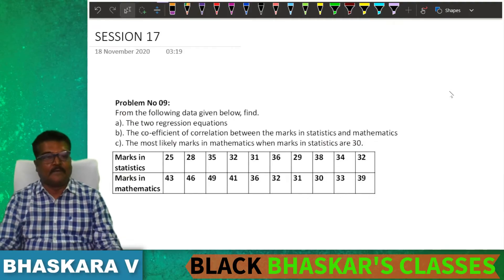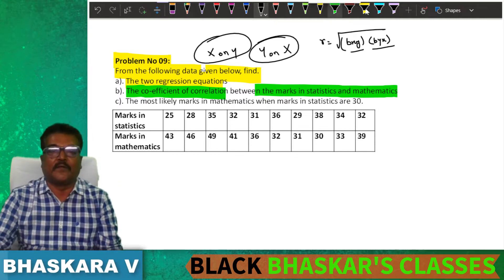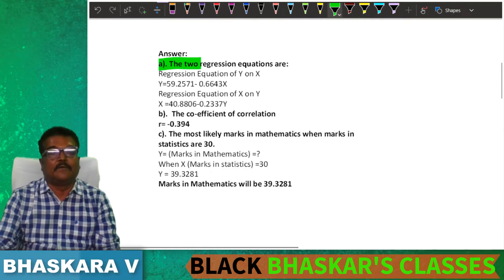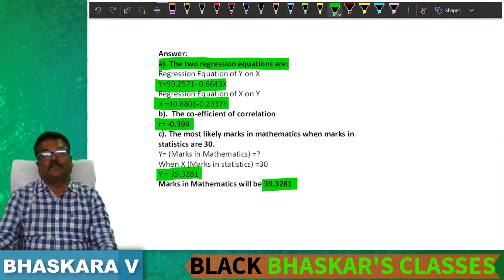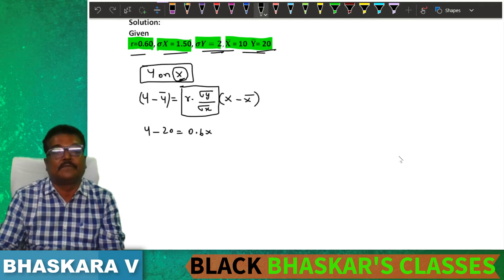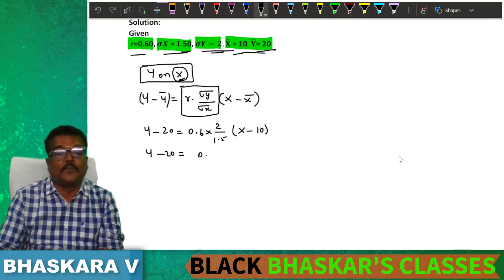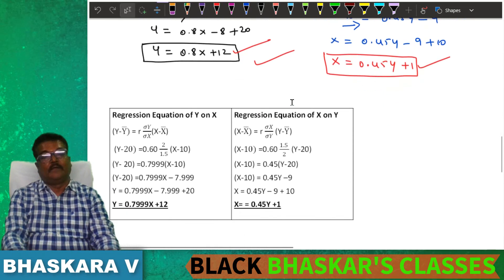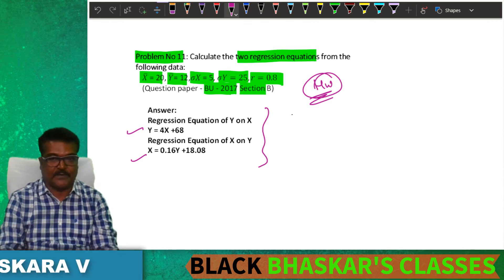05 - REGRESSION ANALYSIS PART - 05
The lecture is about the REGRESSION ANALYSIS in Kannada. It is for Bcom and BBA students. The video contain varieties of examples for better understanding. The class is a mixture of theory and practical and problems. In order to help rural students, the lecture is in Kannada language. For the simplicity purpose, the lecture is divided into various parts / sessions.